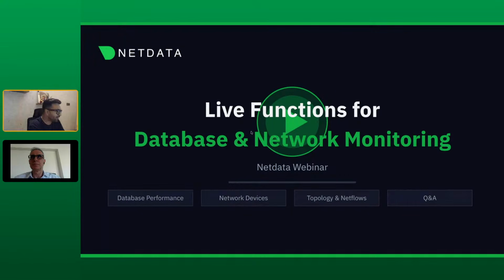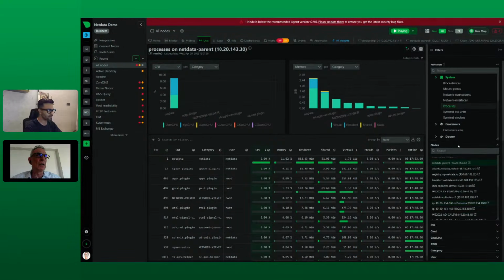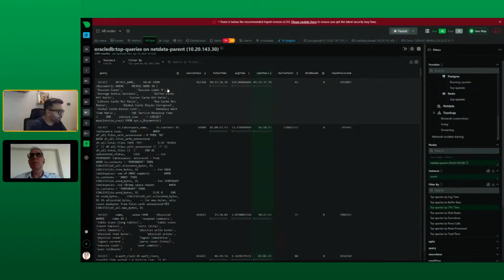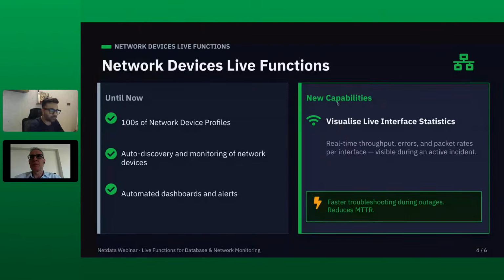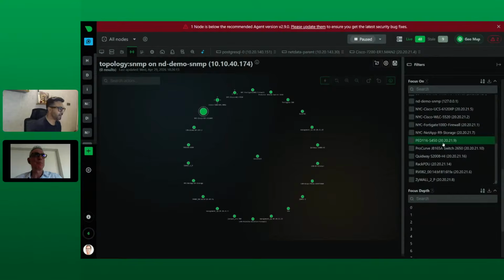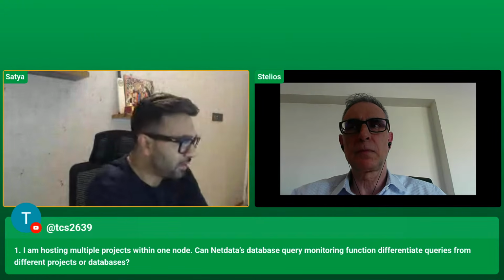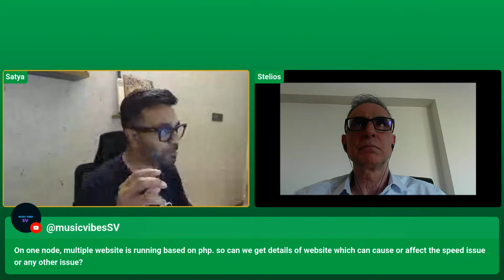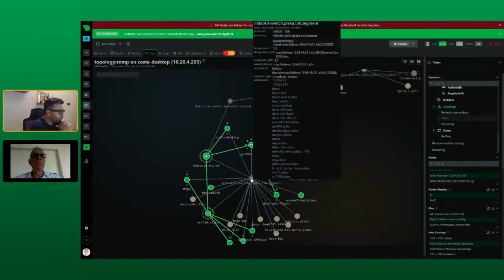Live Functions for Database & Network Monitoring: Interactive Diagnostics, Zero SSH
See how Netdata's new Live Functions let you analyze slow queries, detect deadlocks, and monitor SNMP network interfaces directly from the Netdata dashboard, with a live demo.

Tracking down a slow query usually means SSH-ing into a database server, running diagnostic SQL, and piecing together the results. Netdata Live Functions eliminate that workflow entirely. In this webinar, we'll walk through the new interactive functions now available for 14+ databases, including PostgreSQL, MySQL, MongoDB, SQL Server, ClickHouse, Oracle, Redis, and more, plus SNMP network interfaces. You'll see how to surface top queries by execution time and resource consumption, catch deadlocks and SQL errors as they happen, inspect running queries and the clients behind them, and monitor SNMP interface traffic and status. All of this from the Netdata dashboard's Top tab, with no database credentials, no CLI tools, and no context switching. Whether you're a DBA, SRE, or platform engineer managing dozens of database instances, this session will show you a faster path from alert to root cause.